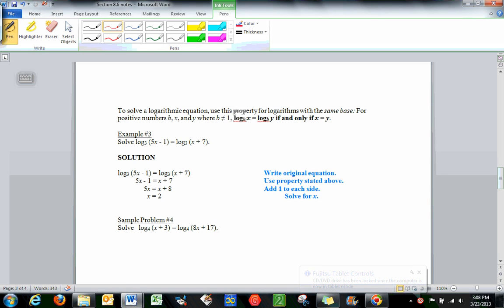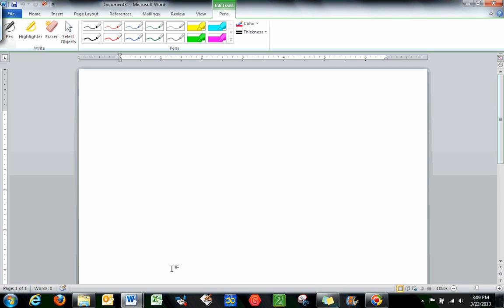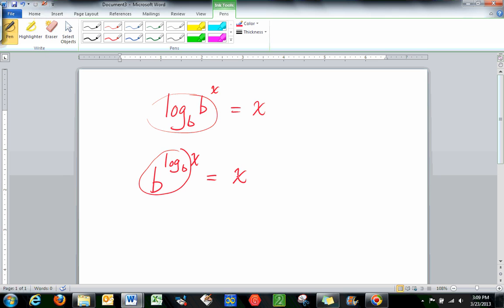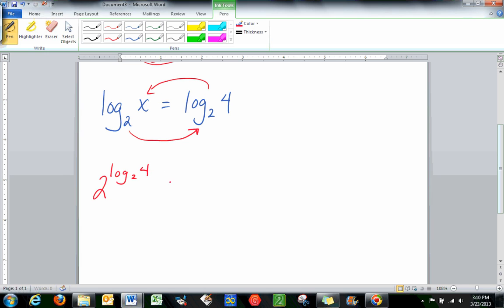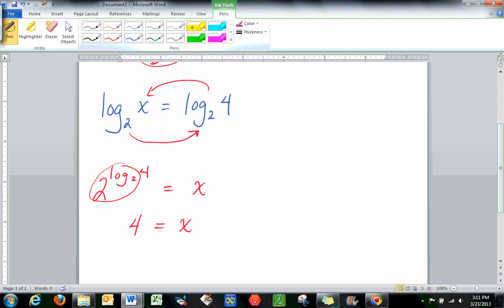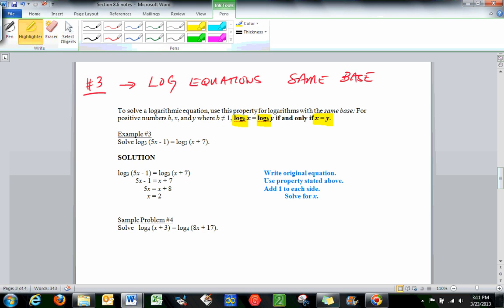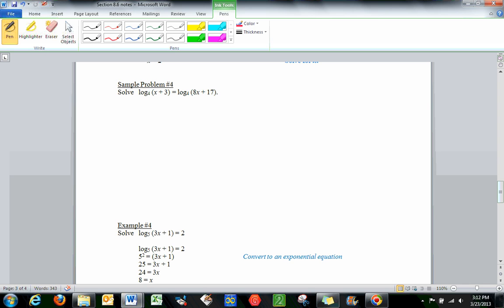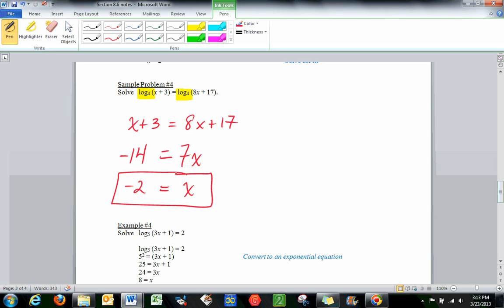Solving Log Equations - same base